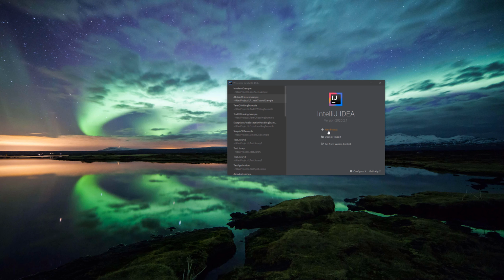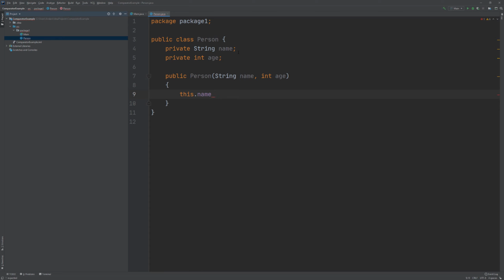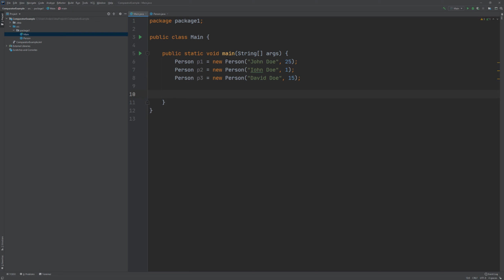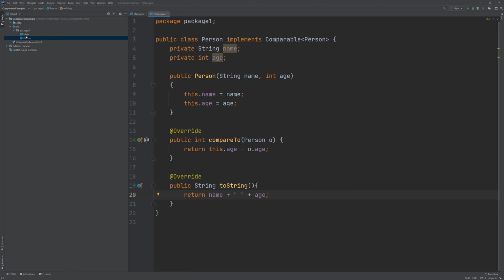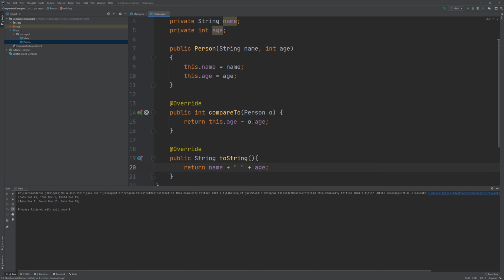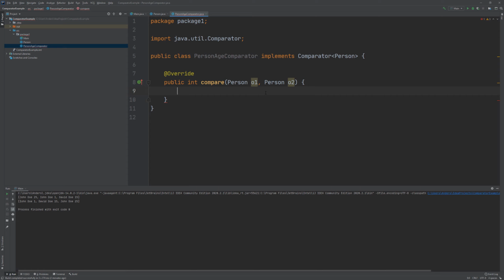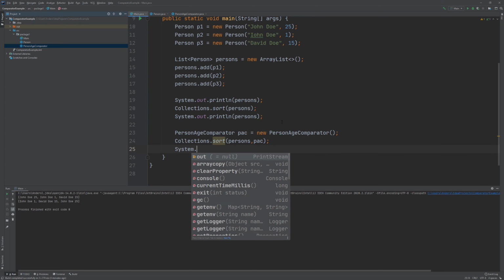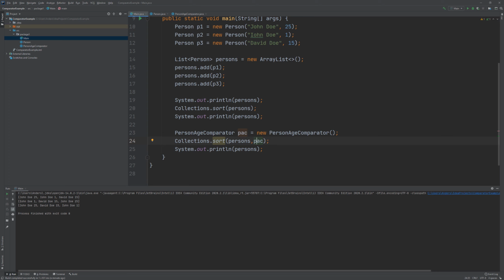Demonstrating the Comparator-interface in Java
In this video we show when and how to use the Comparator-face to enable multiple ways of comparing a type of object.

We demonstrate how to use the Comparator-interface with the Collections.sort(List,Comparator)-method.